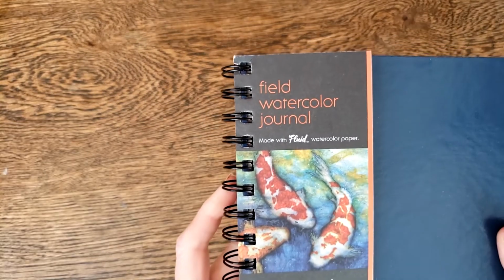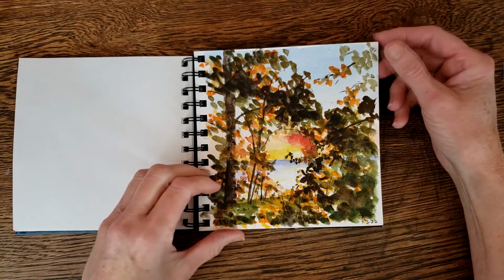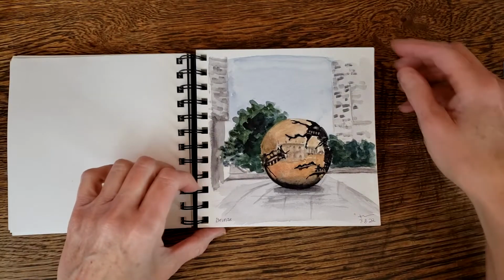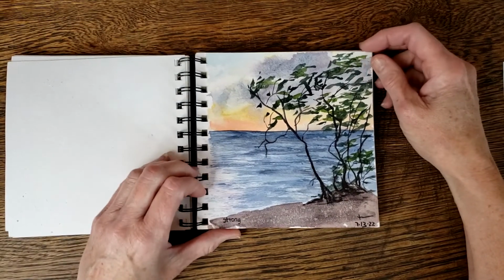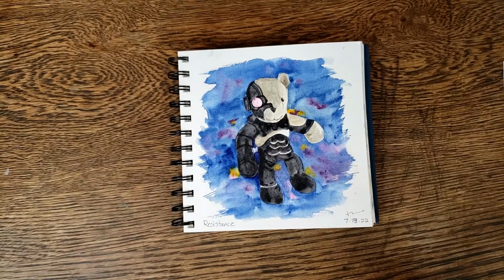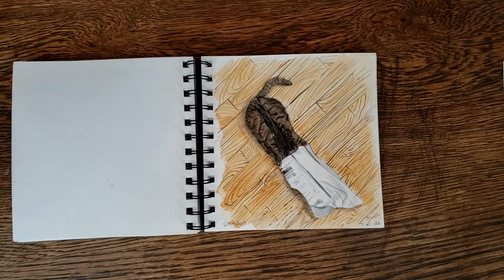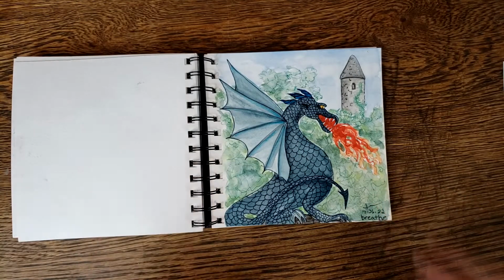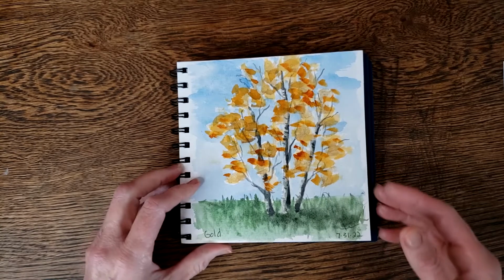World Watercolor Month Sketchbook Tour 2022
I participated in World Watercolor Month and this is a walk through my sketchbook.